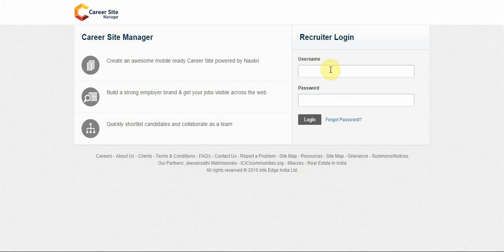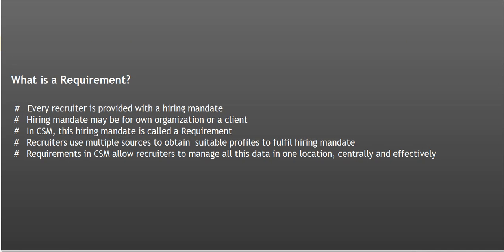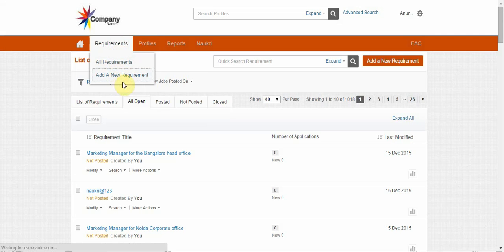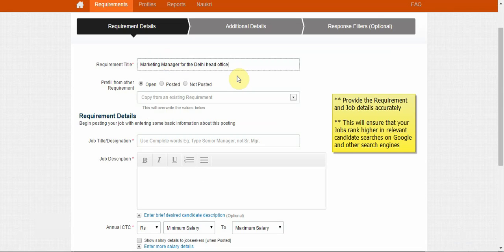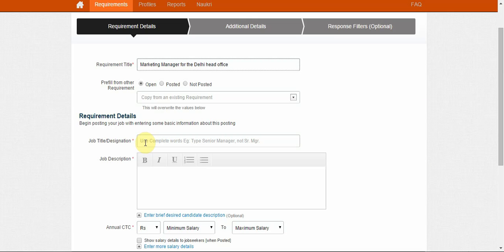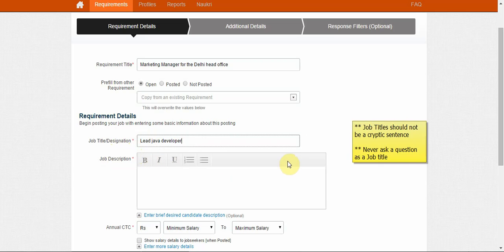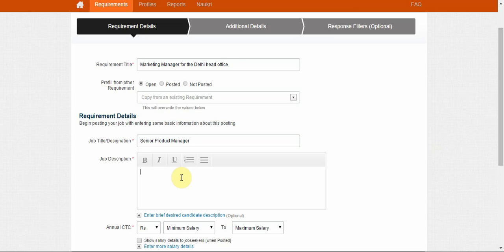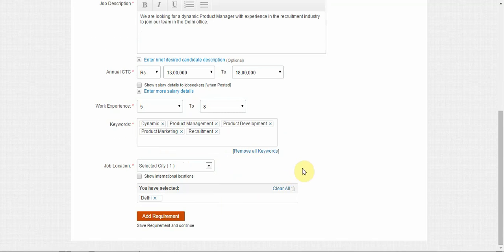Vid A1 - Requirements in CSM